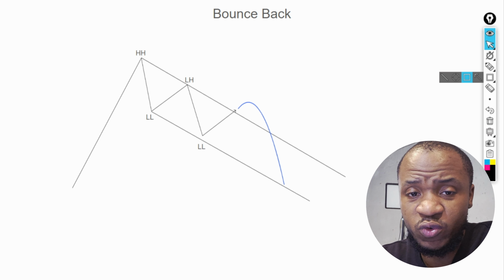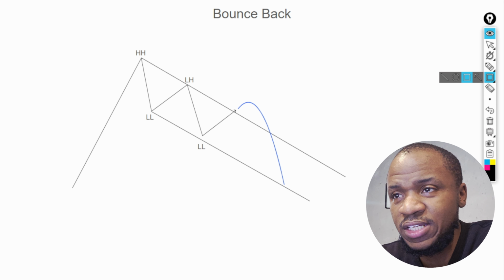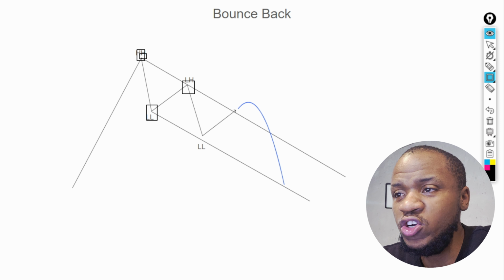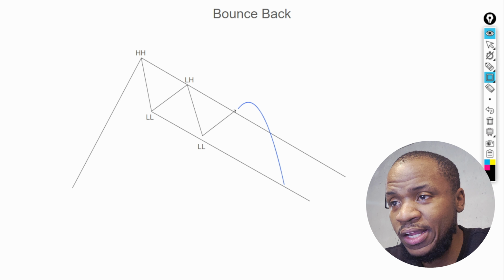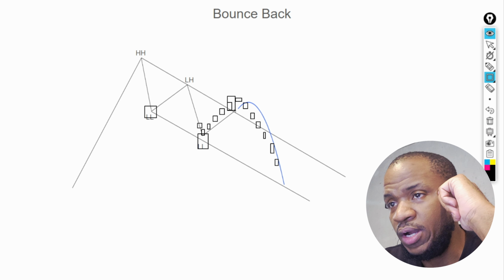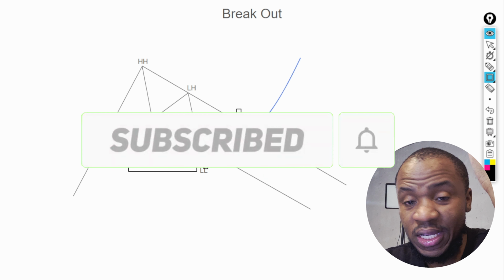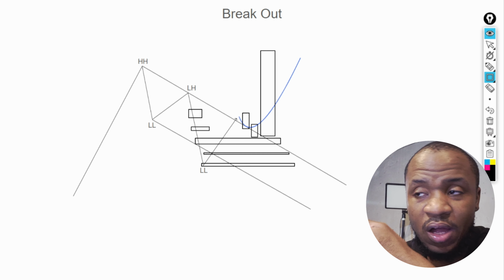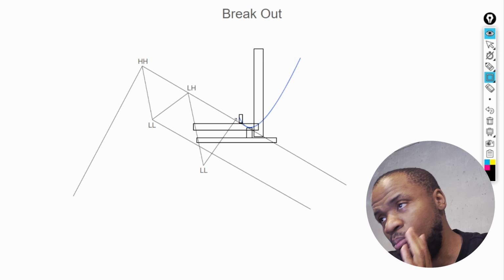Trendline Mastery: The Breakout! Learn how to identify and capitalize on powerful breakout signals.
Unlock the Power of Breakout Trading with Trendline Mastery!

Are you tired of missing out on massive market moves? Do you want to learn a proven trading strategy that can help you identify high-probability trade setups? Look no further! In this action-packed video, we'll dive deep into the art of breakout trading, leveraging the power of trendlines to predict explosive market movements.

What You'll Learn:

The Psychology of a Breakout: Understand the driving forces behind breakouts and how they signal massive shifts in market sentiment.

Mastering Trendline Analysis: Learn the exact techniques to draw and interpret valid trendlines, the foundation of this winning strategy.

Spotting Valid Breakouts: Discover crucial indicators and confirmation signals that differentiate legitimate breakouts from false alarms.

Optimizing Entry and Exit Points: Master the art of timing your trades perfectly, maximizing profits and minimizing risk.

Real-World Case Studies: See the breakout strategy in action with detailed examples across various asset classes, including stocks, forex, and crypto.

Risk Management Essentials: Learn essential risk management techniques to protect your capital and ensure long-term trading success.

This video is designed for traders of all levels, from beginners looking to establish a strong foundation to experienced traders seeking to refine their strategies and achieve consistent profitability. Whether you trade stocks, forex, options, or cryptocurrency, the principles of breakout trading apply universally.